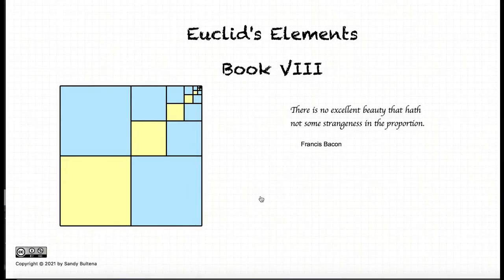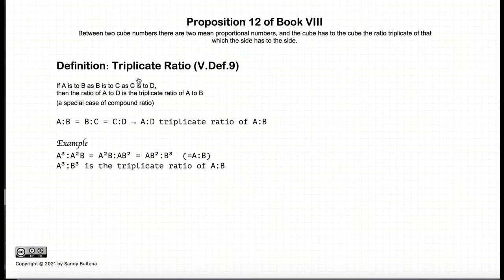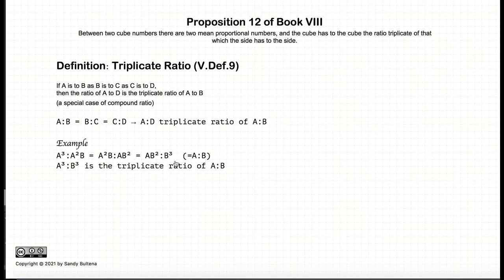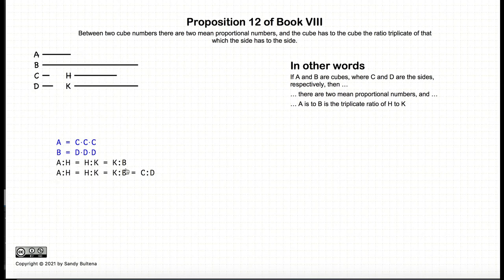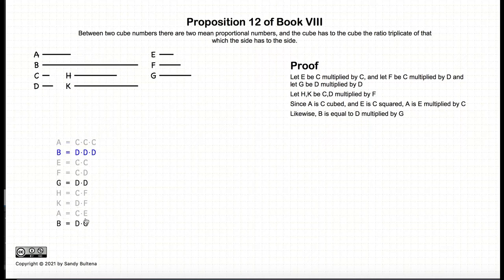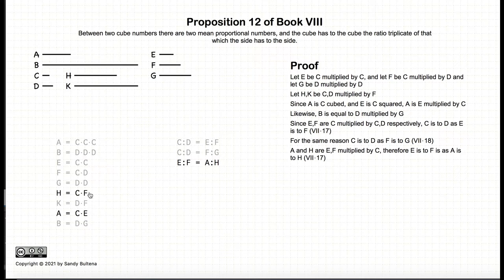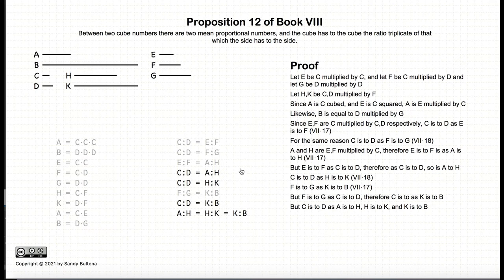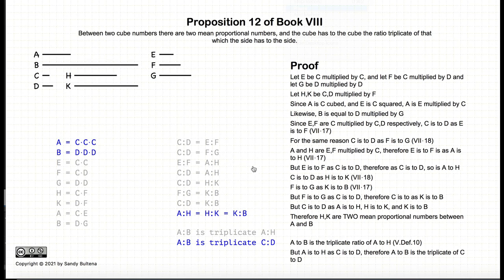Euclid's Elements - Book 8, Proposition 12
Proposition:
If A = C^3 and B = D^3, then
there exists two numbers H and K
such that
A:H = H:K =K:B, and
A:B is the triplicate ratio of C:D